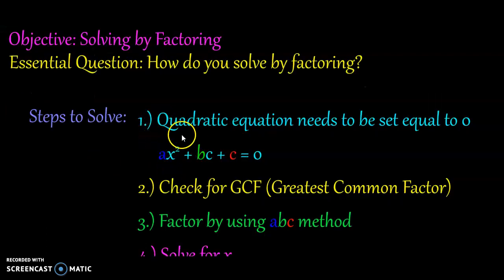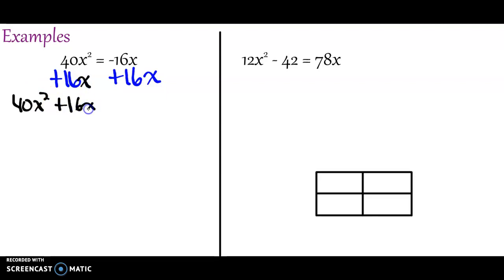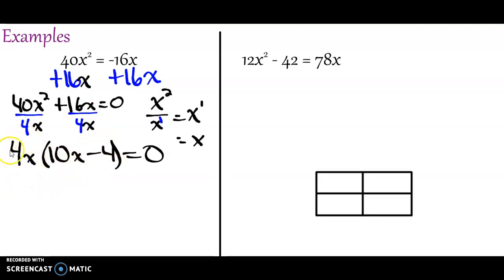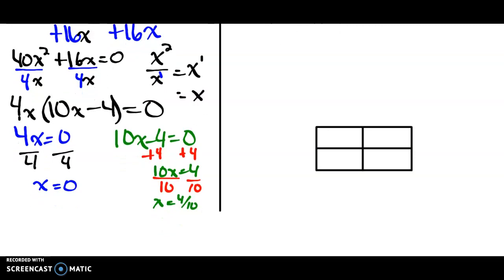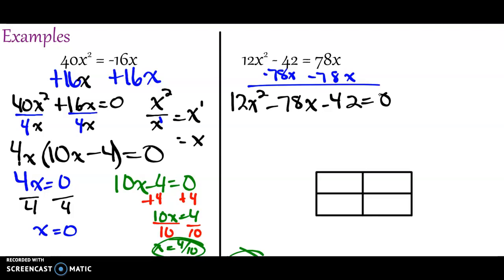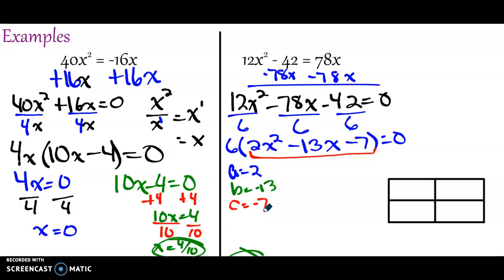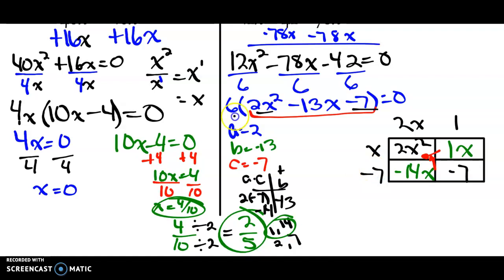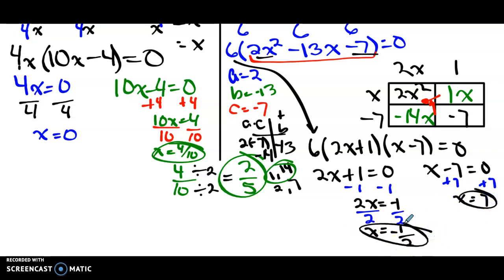Solving by Factoring